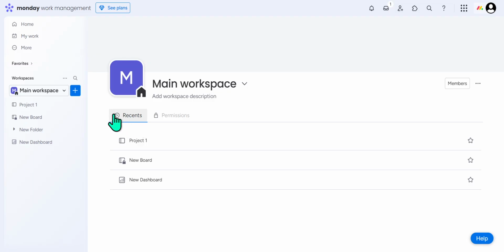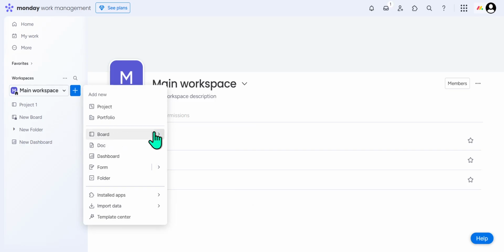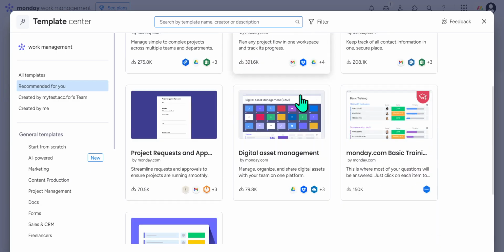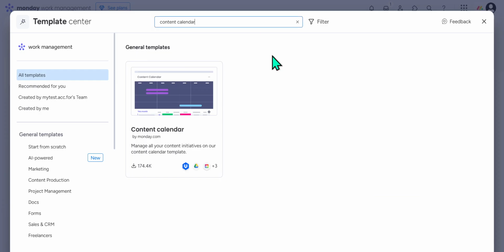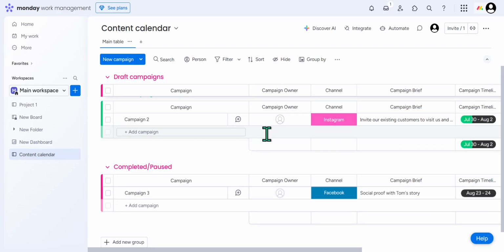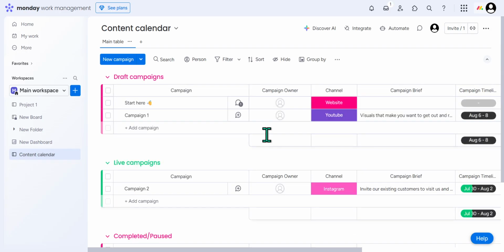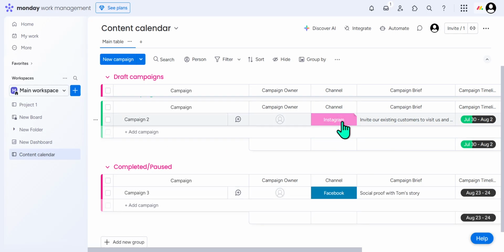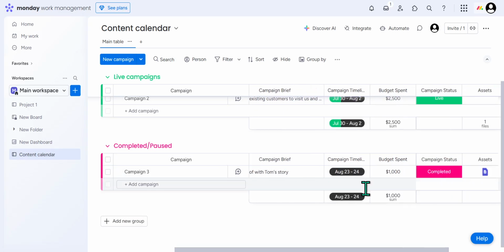How to Manage Content Creation with Content Calendar Template monday.com (2025 Marketing Workflow)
In this video, I’ll show you how to manage your content creation process using the Content Calendar Template in monday.com. From planning and deadlines to status updates and team assignments—it’s the perfect all-in-one tool for content teams.